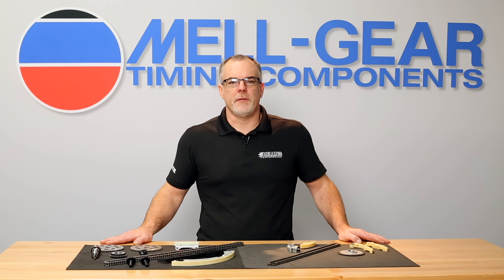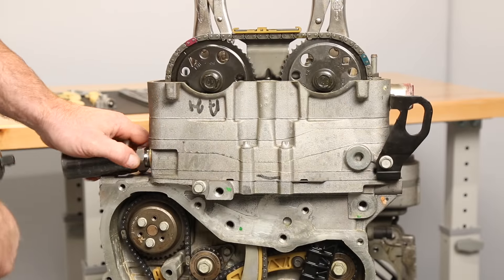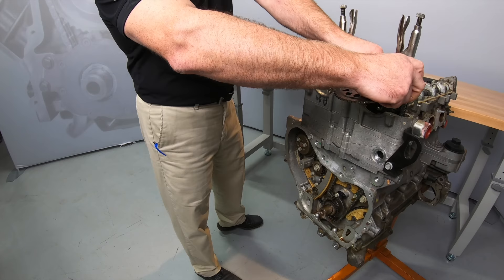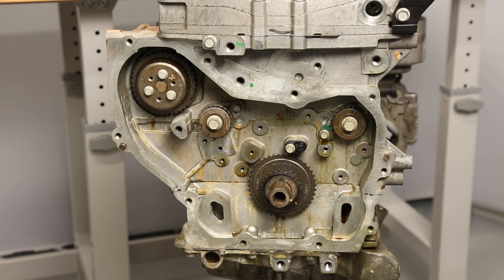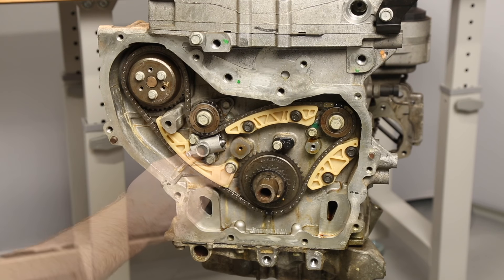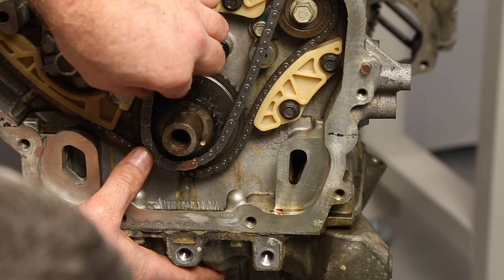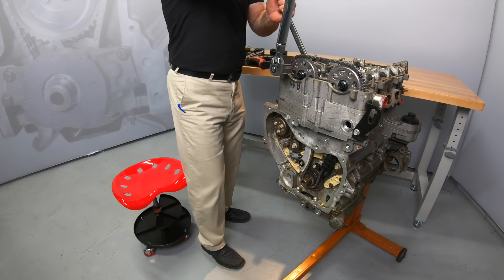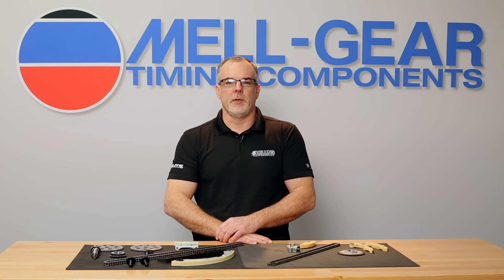GM 2.0L, 2.2L AND 2.4L ECOTECH Timing Chain Replacement Tech Tips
In this video, Melling Technical Director Cale Risinger will be reviewing the timing chain replacement procedure for the GM 2.0L, 2.2L AND 2.4L ECOTECH engine.